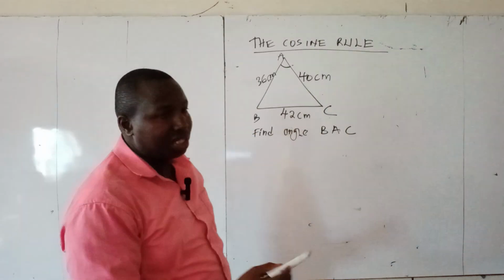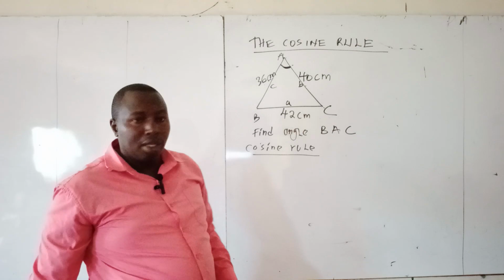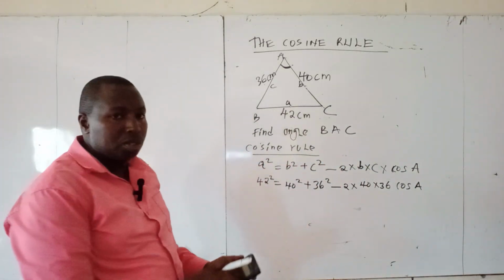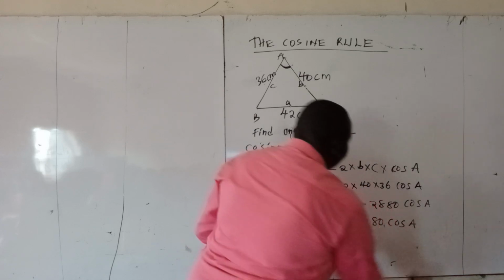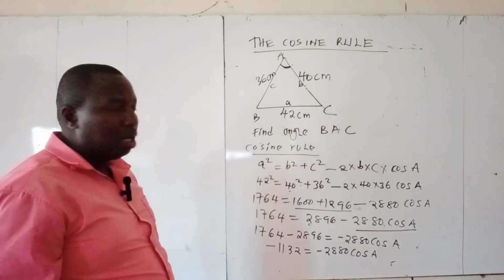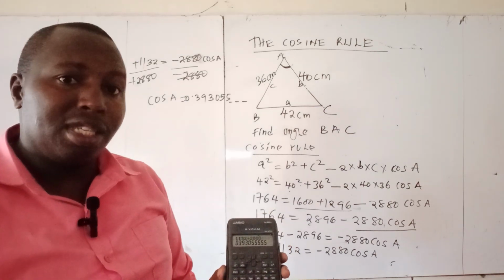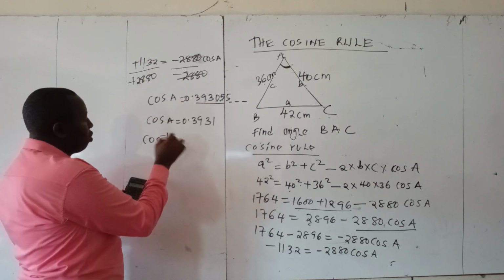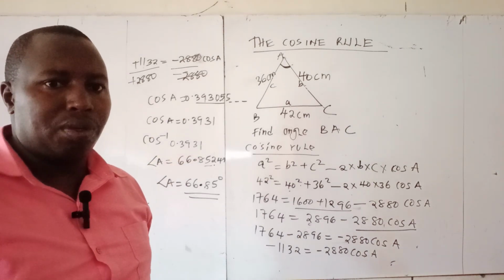form 3 maths the cosine rule by mwalimu ignatius wahome